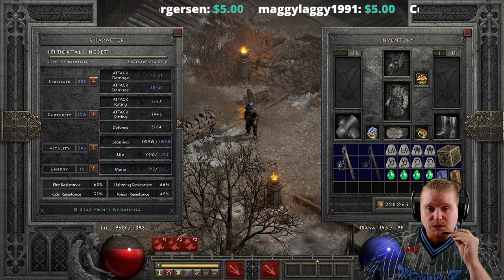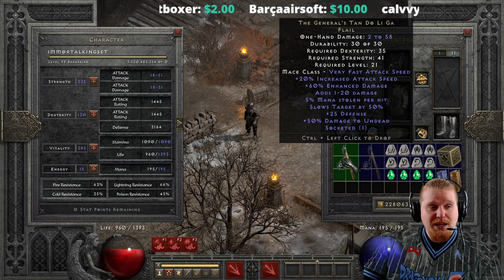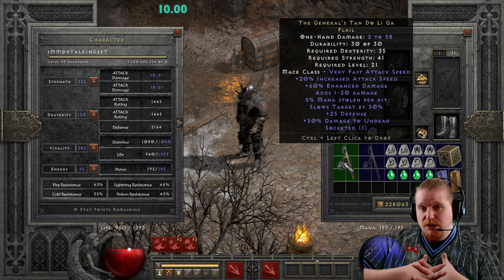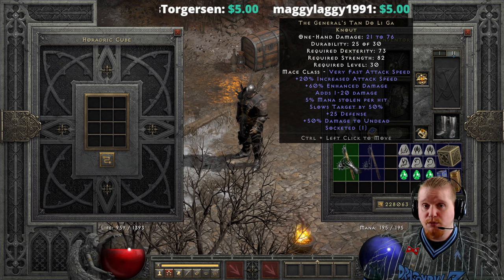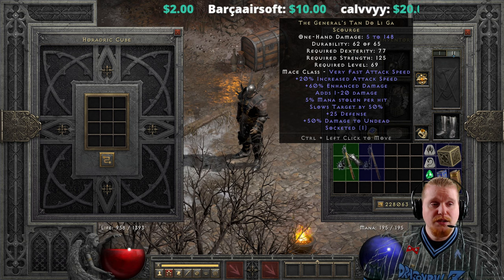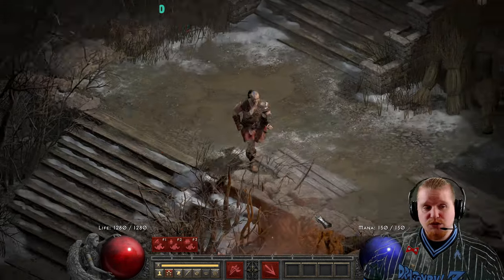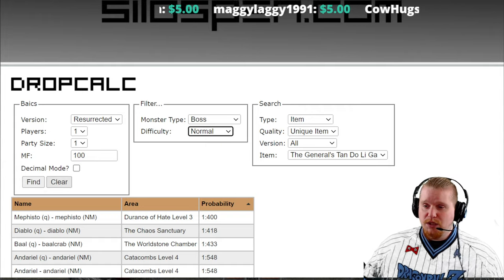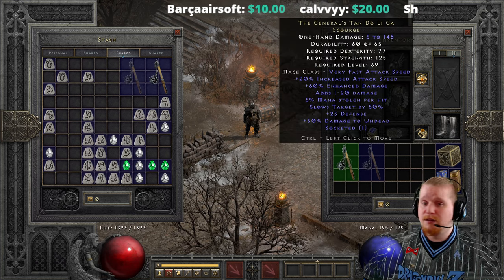D2R Unique Items - The General's Tan Do Li Ga (Flail)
Hello Guys and Gals Today I am going to go over the Unique Item The General's Tan Do Li Ga (Flail)

Adds 1-20 Damage
20% Increased Attack Speed
5% Mana Stolen Per Hit
Slows Target By 50%
+25 Defense